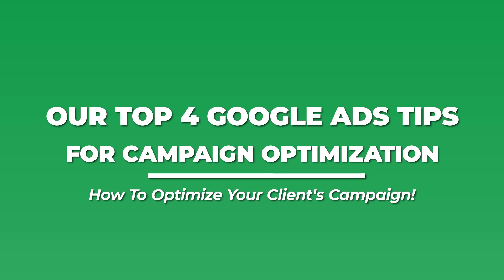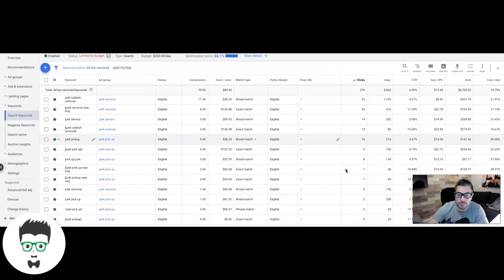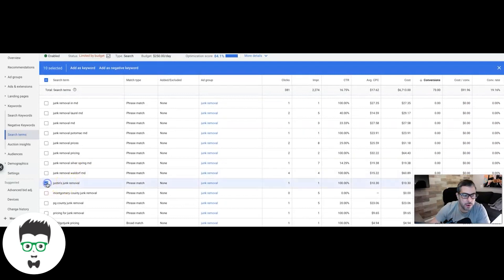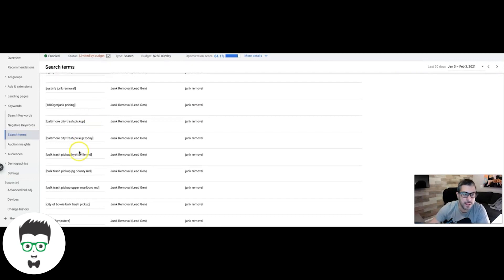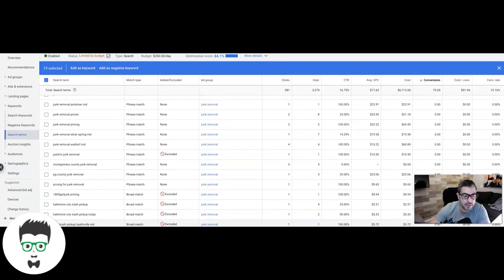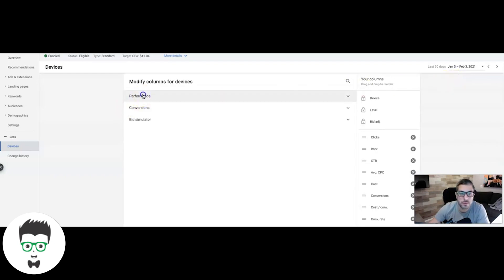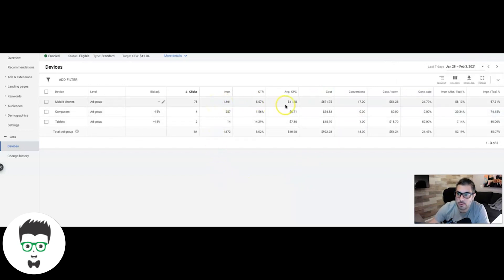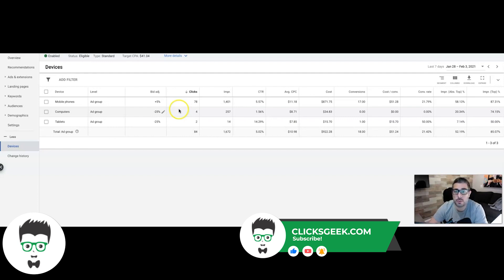Our Top 4 Google Ads Tips For Campaign Optimization | How To Optimize Your Client's Campaign!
4 Google AdWords Tips for Campaign Optimization - In this video I walk you through 4 must have Google Ads optimization tactics that will help to lower your overall campaign CPL (cost per lead). You can also use these 4 tips and tricks to optimize your client's campaign and increase their leads and conversions!

⏱️TIMESTAMPS⏱️
0:00 Intro
0:15 Campaign Overview
1:30 Optimization Tip #1 - Pausing "Dead-Weight" Keywords
3:15 Optimization Tip #2 - Finding Negative Keywords Using Search Term Report
7:00 Optimization Tip #3 - Adding Winning Keywords Using Search Term Report
10:10 Optimization Tip #4 - Device Bid Adjustments
14:58 Outro